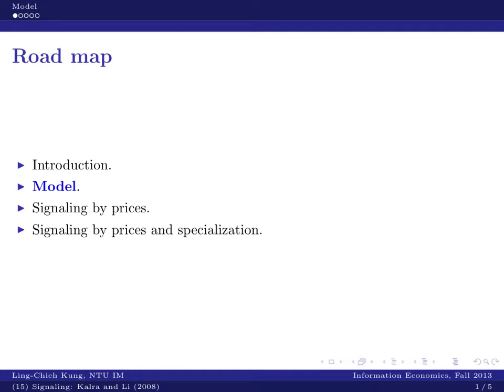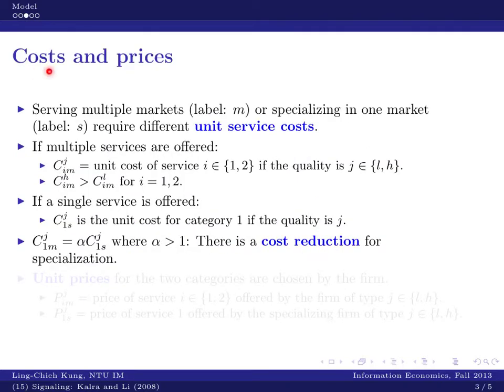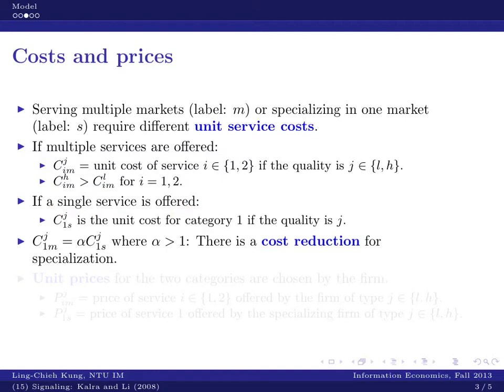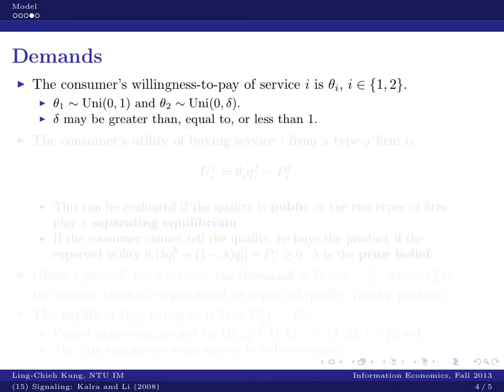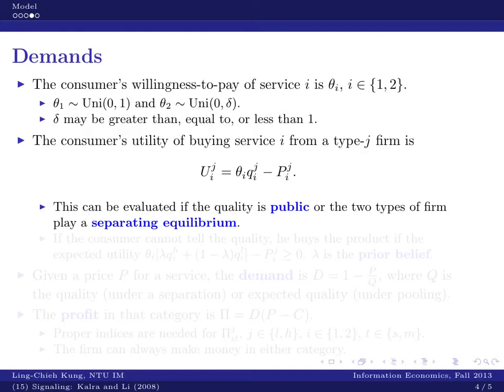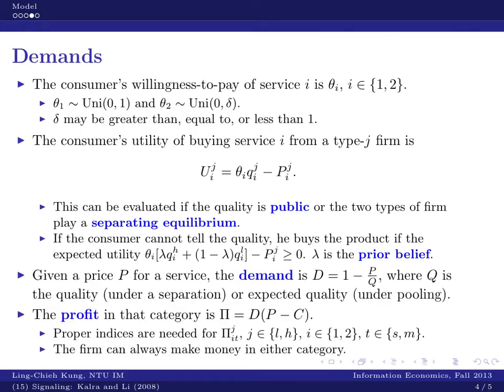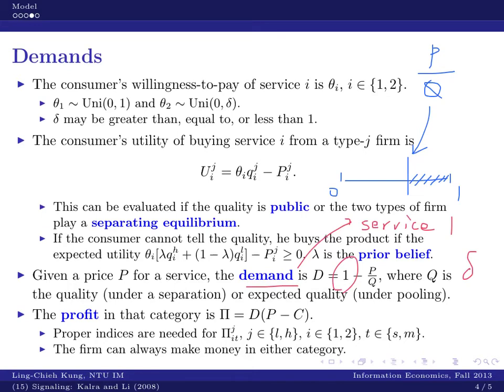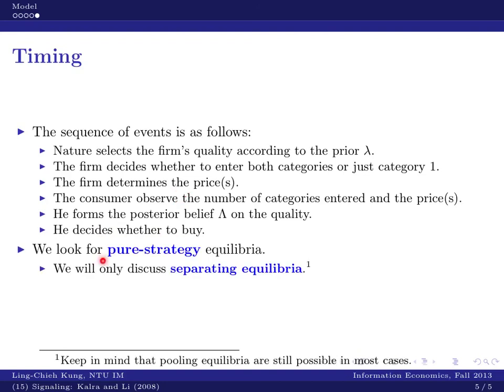Lecture 15.2 for 2013/12/16 (Information Economics, Fall 2013)